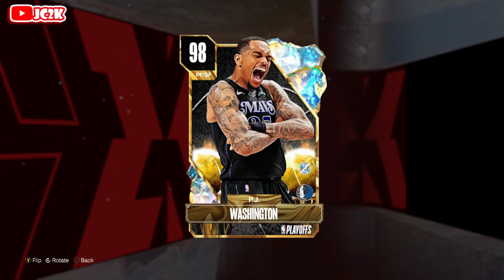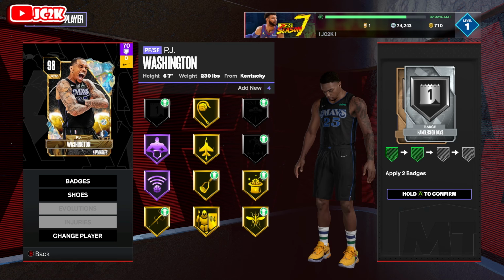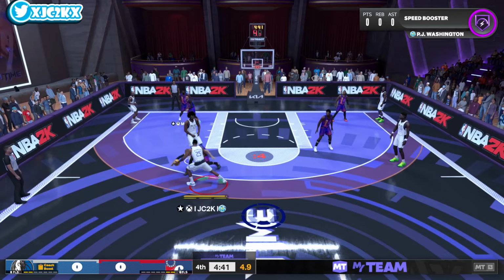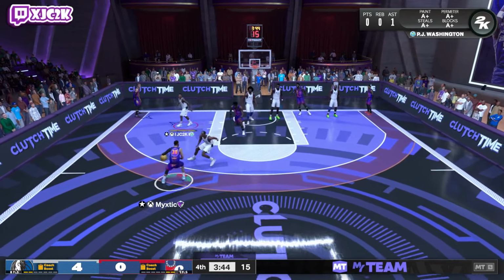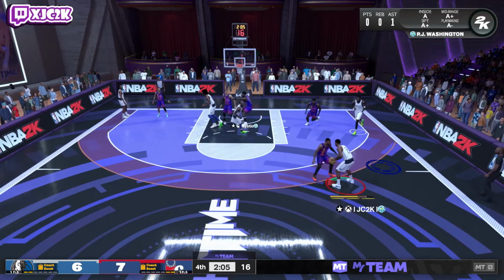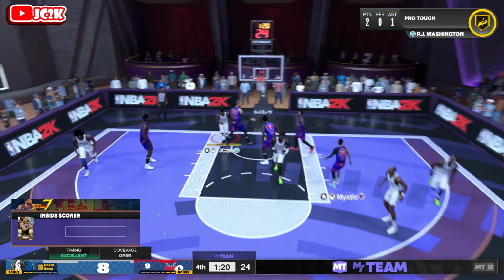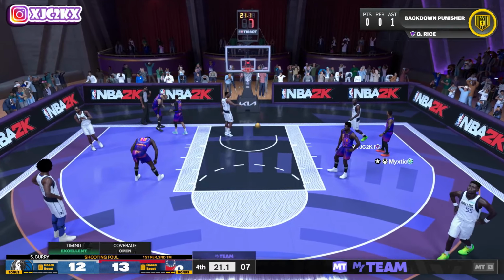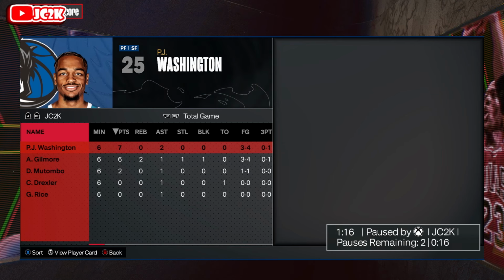*FREE* GALAXY OPAL P.J. WASHINGTON IS THE NEW BEST FREE SF IN NBA 2K24 MyTEAM!!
In this video I did gameplay with the brand new Galaxy Opal PJ Washington! PJ came out today as a Playoffs Round 2 reward card alongside other cards such as Dark Matter Donovan Mitchell, Dark Matter Zion Williamson, and so many more in NBA 2K24 MyTeam!! If you enjoy this video please make sure to leave it a like and a comment and most importantly make sure to hit the subscribe button to help me grow towards 25,000 subscribers on the channel!